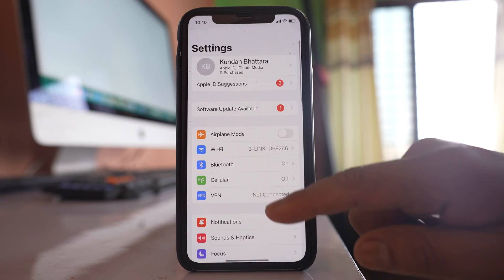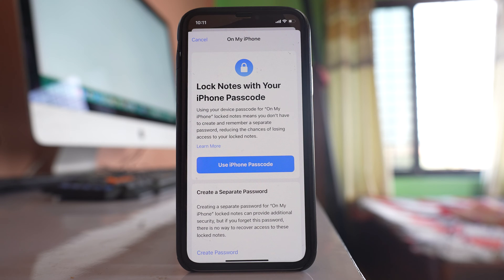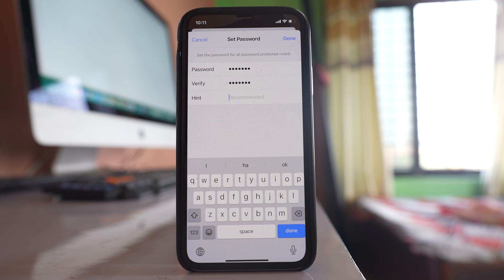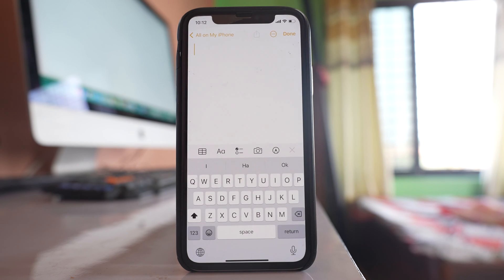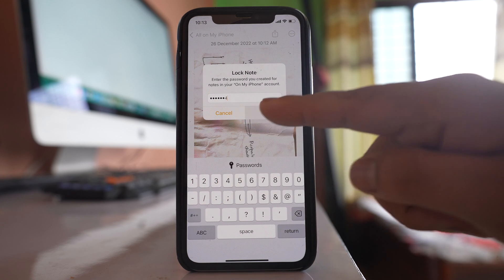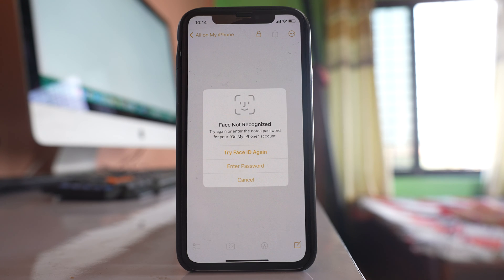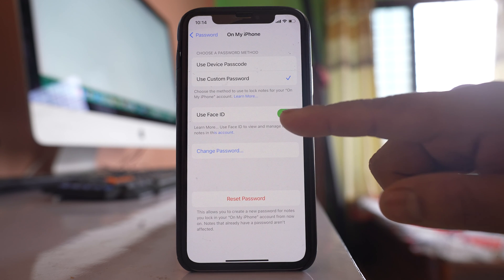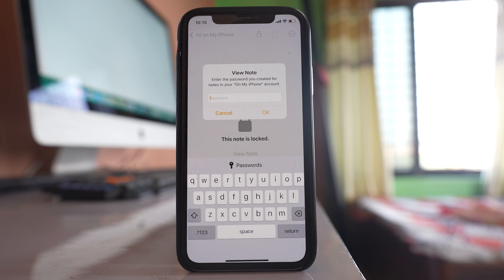How to hide photos in iPhone with notes (lock the notes with password)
This video also answers some of the queries such as:
How to hide pictures on iPhone
How to lock photos on iPhone
How to hide videos in iPhone
How do I hide photos in notes

In this video today we will see how to hide our photos by using Notes application in iPhone. The first thing that we will be doing for this one is we will put a password for the notes application. Go to "settings". Scroll down and then go to Notes. Now there is an option here "Password". Select it and there are two options here whether you want to use the Note in the iCloud or the note application present in your phone. So I will select on my iPhone and here there are two options: either you can use the device password or you can create your own password. For me I will rather select to choose my own password because maybe the password to open the iPhone will be known to my family member. But if you want to use the iPhone passcode select this option use iPhone passcode. So for me I will select this option "create password" and then I will enter the password. For example let me say a b c

1 2 3 4 and here also verify a b c 1 1 2 3 sorry 3 4 and then I have to give a Hint. It is necessary. Let me just let me write a b c and then the last four digits I will remember and then so I have put a password for the Notes application. Now the next thing is I will go to the Notes application. Then I will create a new Note here. After that I will tap on this camera icon here and then select this option choose photo or video. So let me select a photo

and then Add. So now the photo has been added to the Notes application. After this what I have to do is I have to lock this Note. So I will tap on this icon here a circle with three dots and then select lock. Now I have to use my Face ID. So let me select enter passcode. So I will enter the password for the Notes application. That was a b c 1 2 3 4 and then okay. After that again I have to tap on this lock icon. Now you can see the note is closed now. Even if I go to the photos application and if I delete that particular photo this one from the gallery and if I go to the Notes application.

Let me go back.

So this was the new note. Let me open it. View note. Now you can also use your Face ID in order to open the note. Select enter password a b c 1 2 3 4 and then okay. You can see the photo is still present in the Notes application. Now one thing you notice that by default Face ID is enabled so that you can open the Notes application. For me what I want to do is I want to disable the Face ID for note application. So I'll open settings and again I will go to the Notes application here. Go to Password. Go to on my iPhone and let me disable this option "Use Face ID" and then I have to enter the password for the Notes application

and then okay. Now again let me go to the Notes application and try to open that note which I had created. Let me open it. View note. Now this time you saw that the notes application didn't ask for the Face ID. So it's better you disable the Face ID also so that the notes application can only be opened by the password that you have created. So in this way you can hide private photos or photos which are present in the gallery of your iPhone.